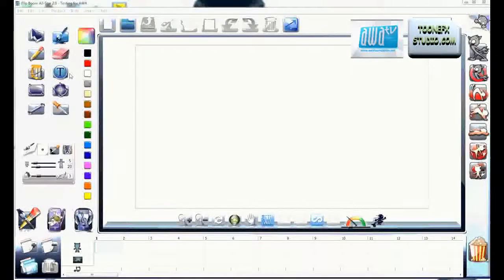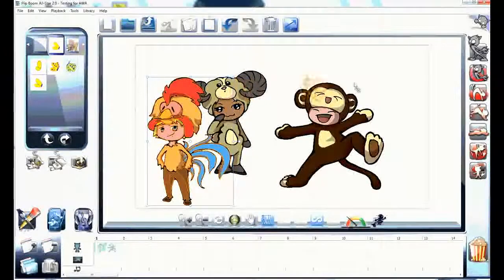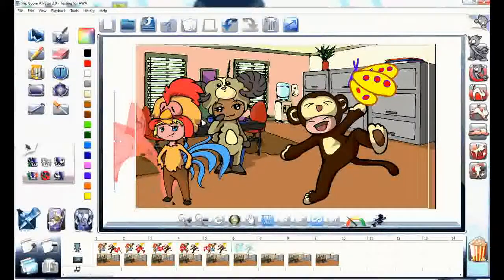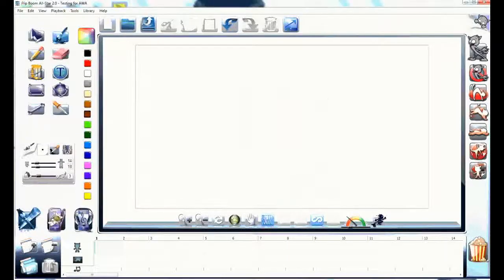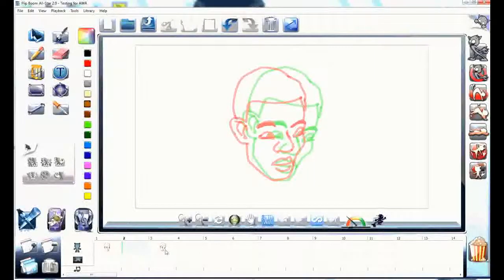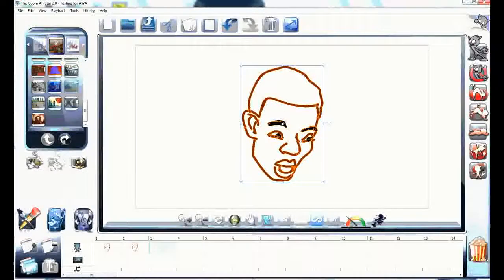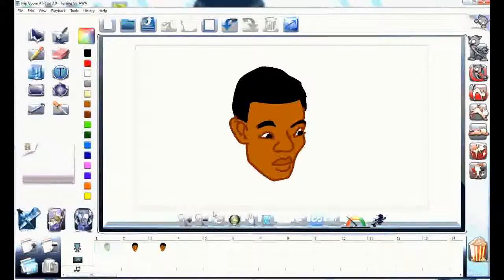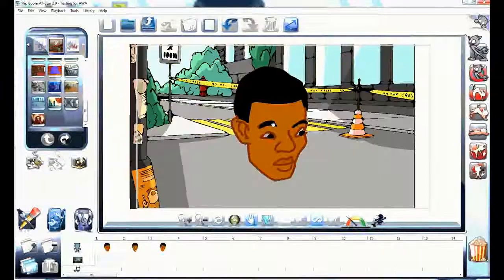TOONEFX FLIPBOOM TUTORIAL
Flipboom Allstar walkthrough and simple animation process by animator Adeboye Adegbenro.